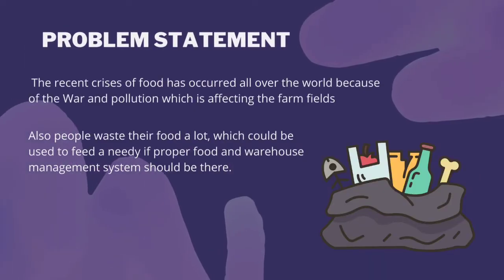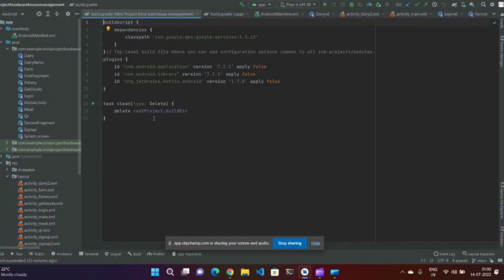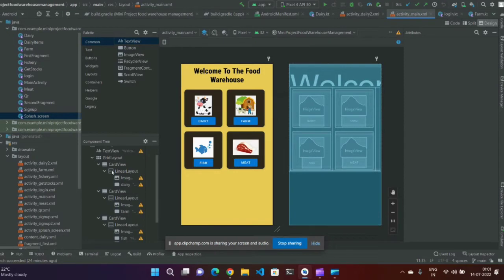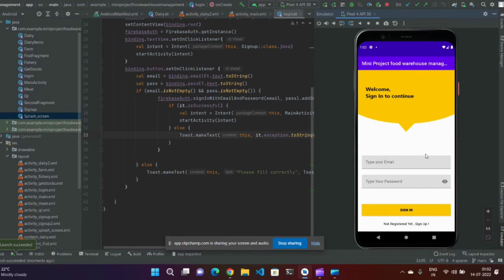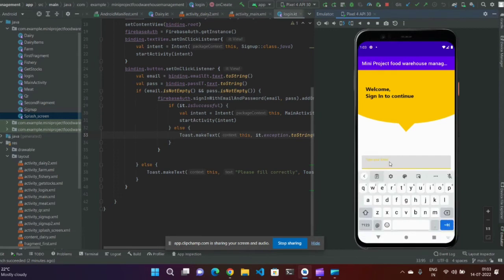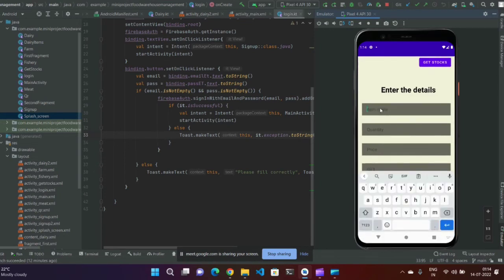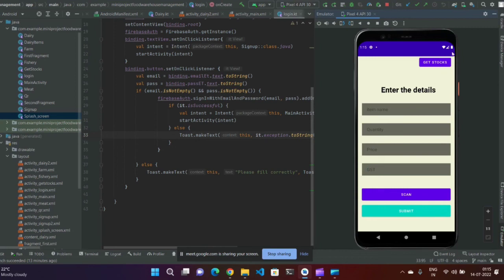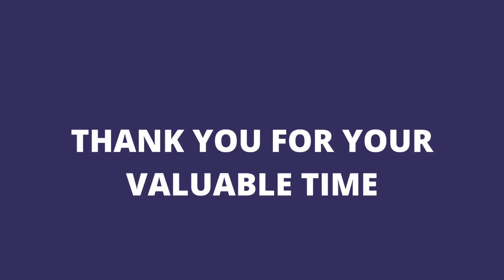MAD LAB Project 2021-2022: Food Warehouse Management System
Submitted By:
Pratik Kumar Mishra(1CR19CS123)
Rahul S M(1CR19CS128)